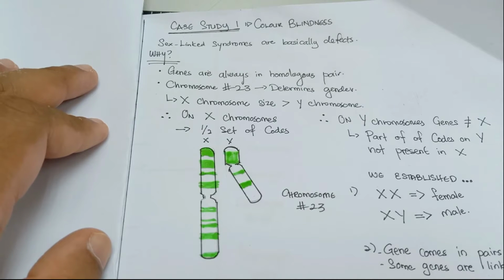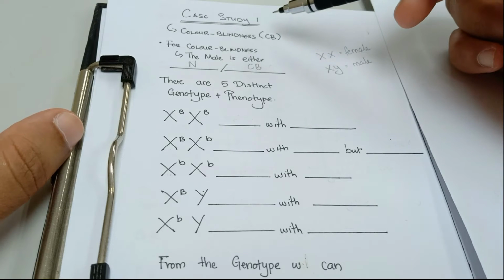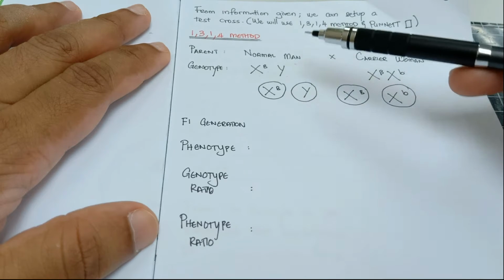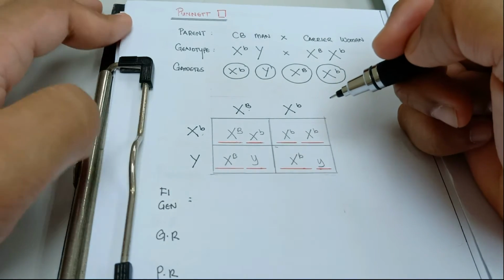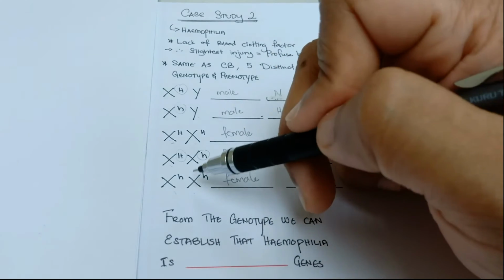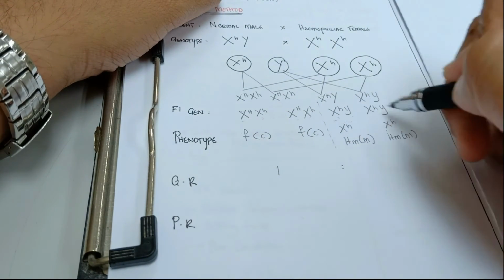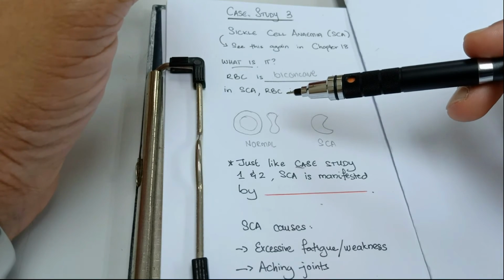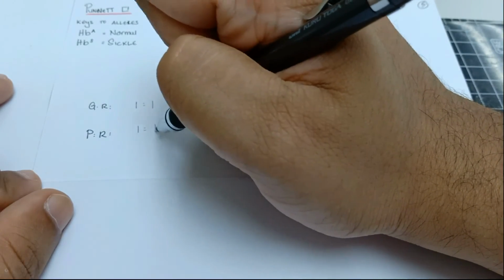Chapter 17B: Sex Linked Diseases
Continuation from Previous Video.

This video will cover 3 Case Study of Pedigree Diagram:
1. Colour Blindness
2. Haemophilia
3. Sickle Cell Anaemia.